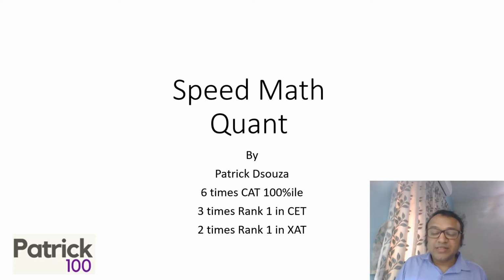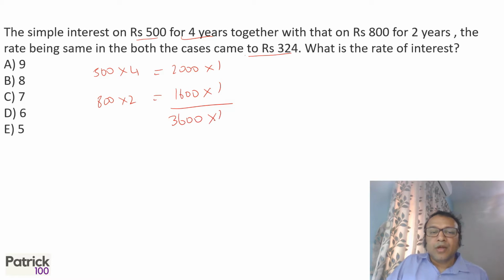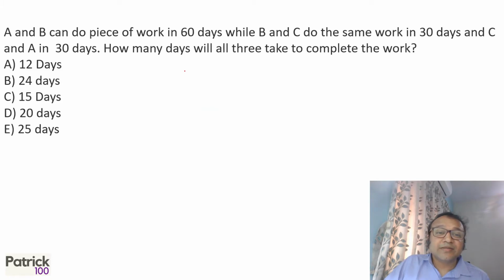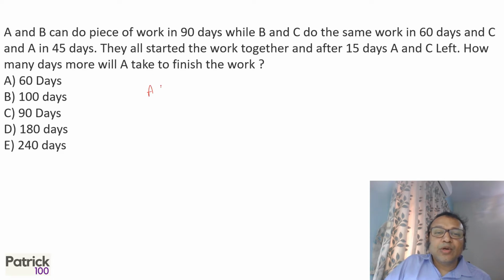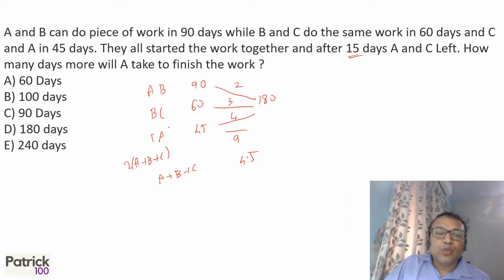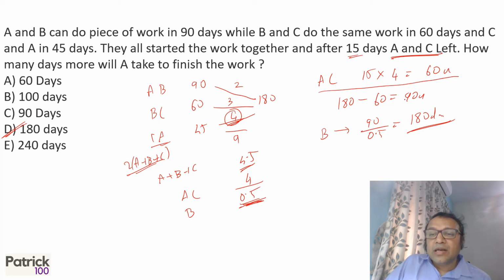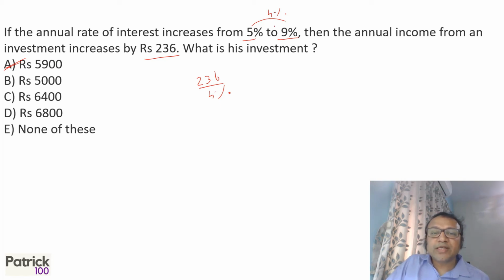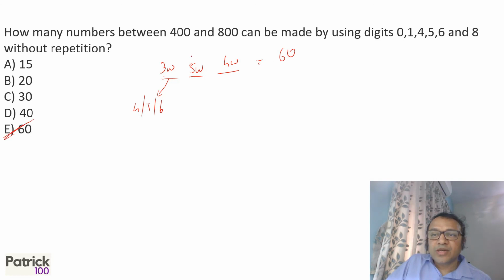Road to IPM - Day 4 | Patrick Dsouza